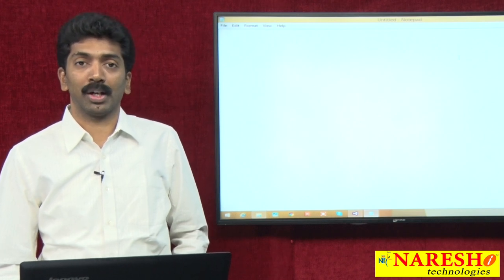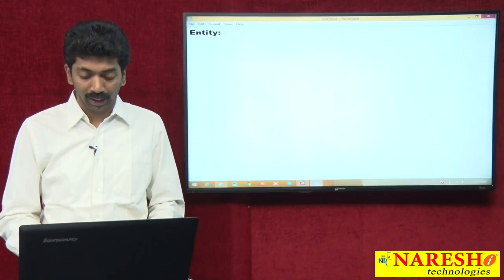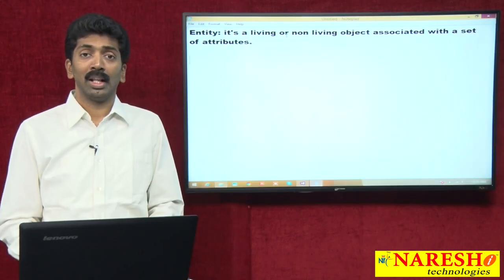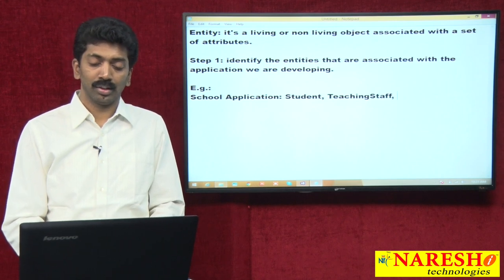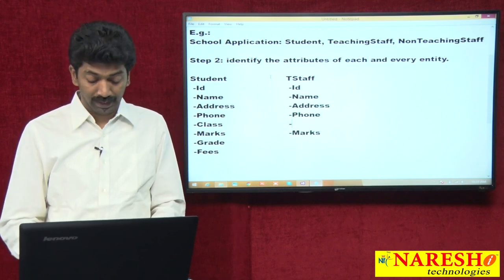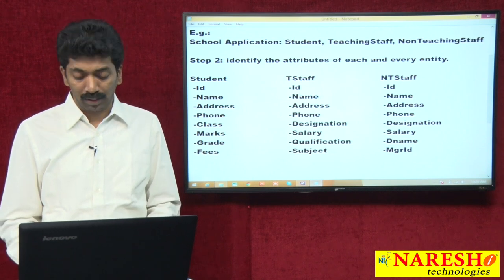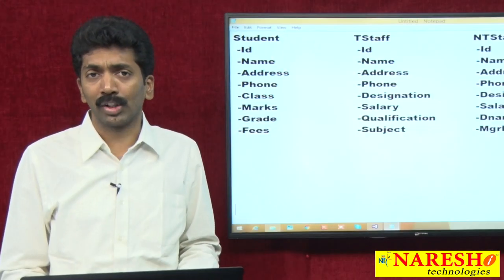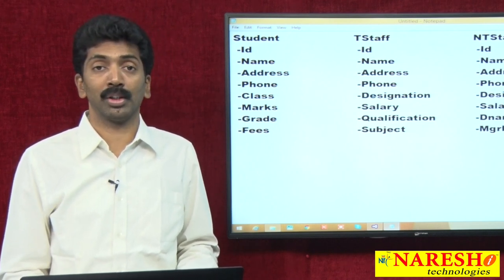Inheritance - Part 3 | C#.NET Tutorial | Mr. Bangar Raju